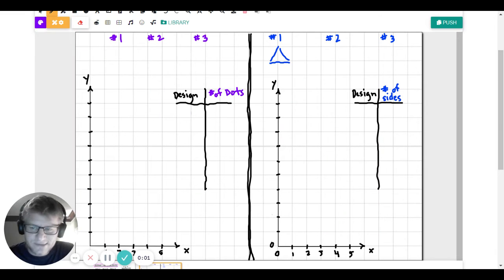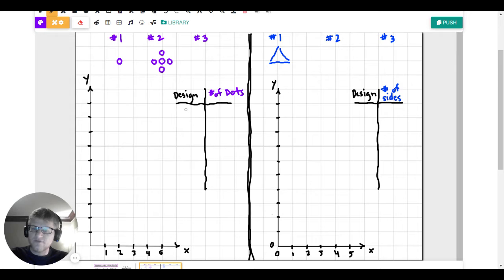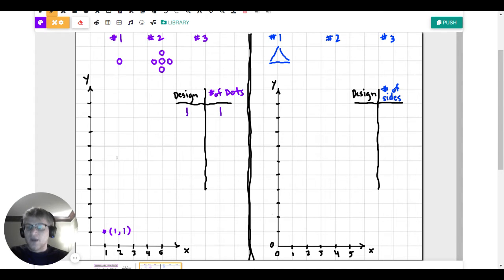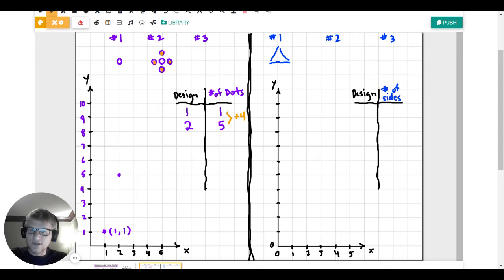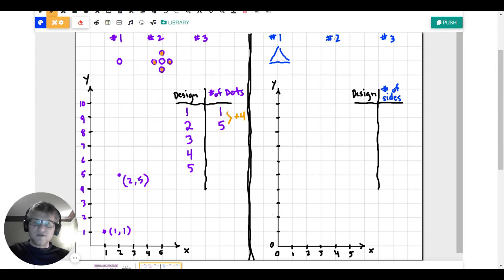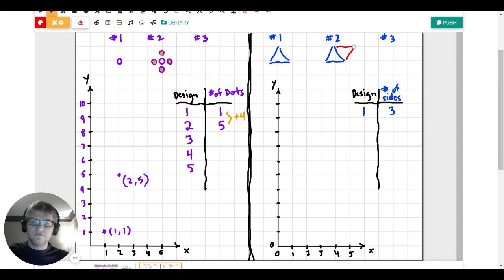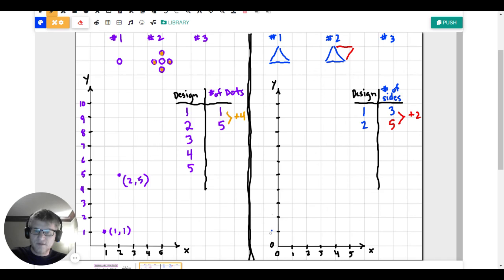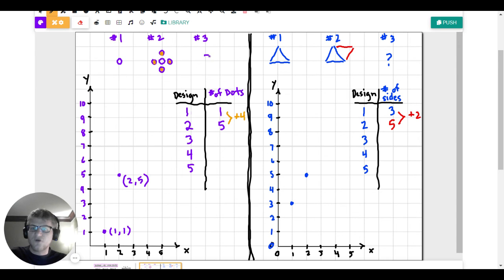4/12 Practice Problems - Linear Growth